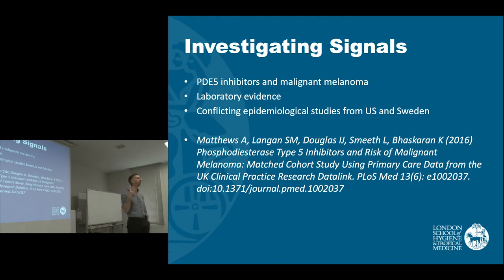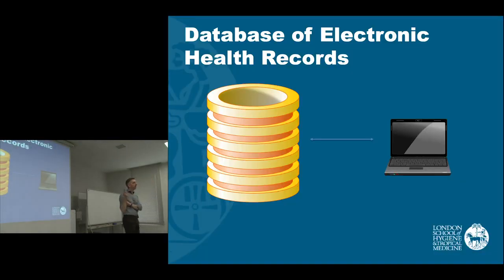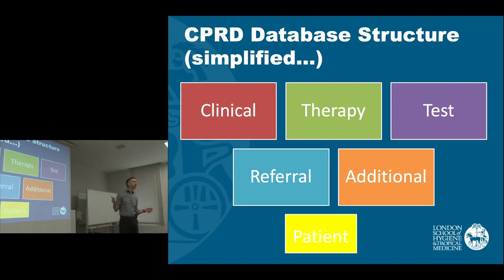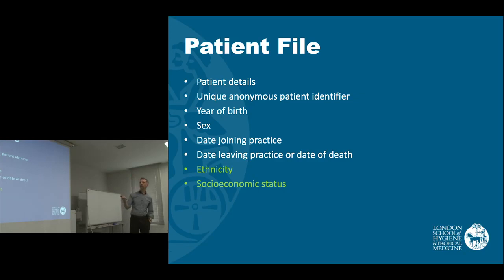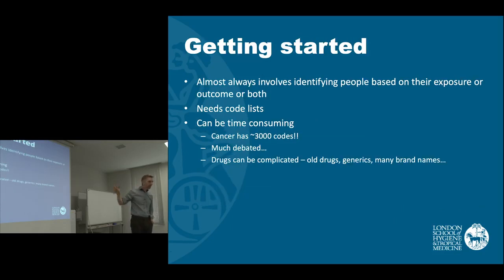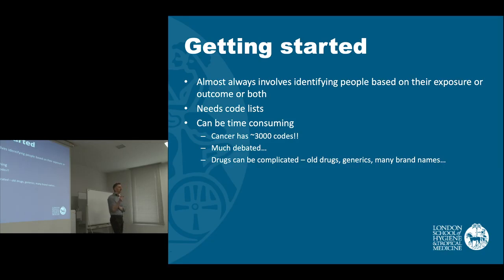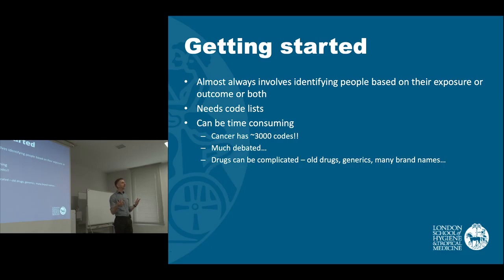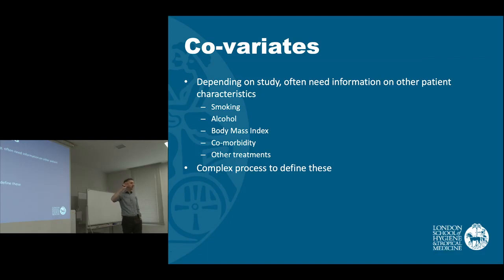Kyoto University "The Effects of Medications" Lecture 2, Prof. Ian Douglas - Chapter3